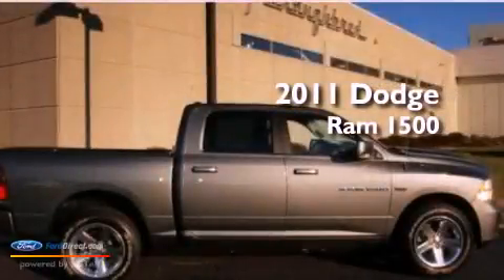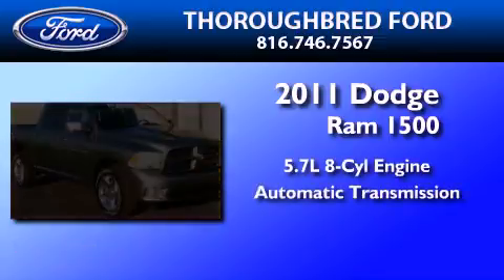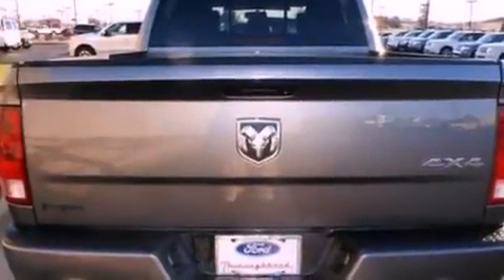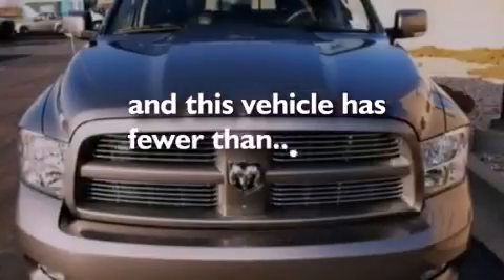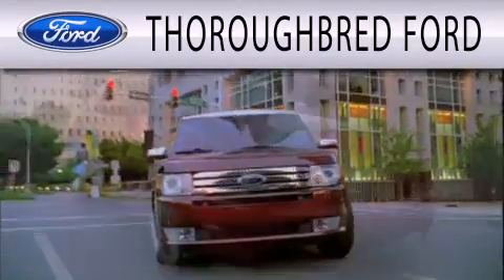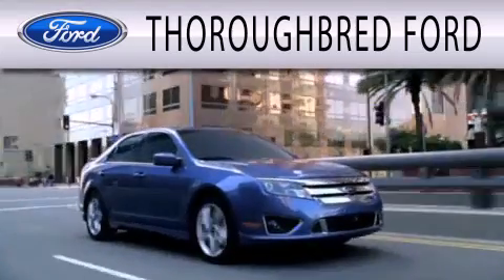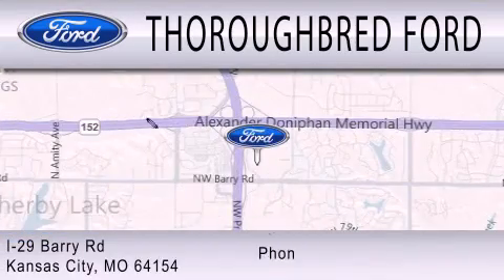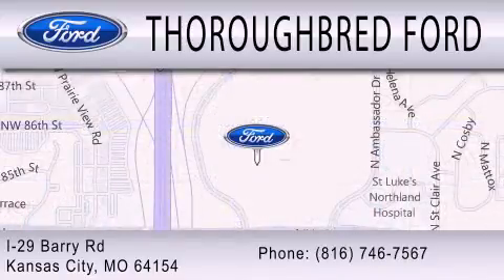2011 DODGE RAM 1500 MO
We've been honored to serve the  MO area , we promise that your experience at our dealership will exceed your expectations !

 Year : 2011

 Make : DODGE

 Model : RAM 1500

 Engine : 5.7L V8 16V MPFI OHV

 Trans . : AUTOMATIC

 Exterior : MINERAL GRAY METALLIC

 Miles : 7,196

 Thoroughbred Ford

 8501 N Boardwalk Avenue

  , MO 64154